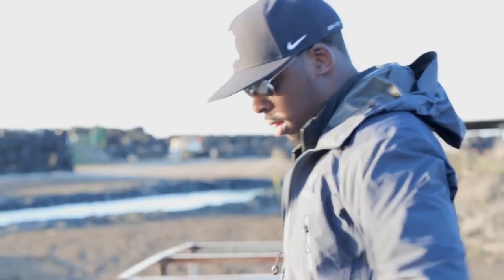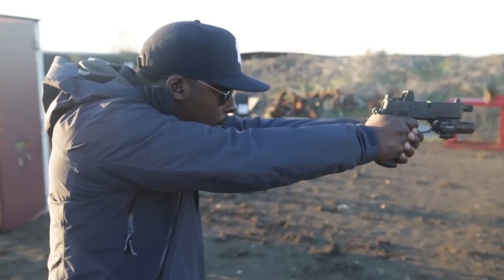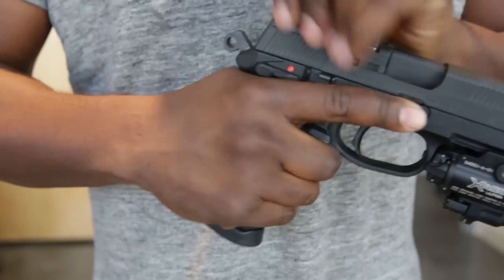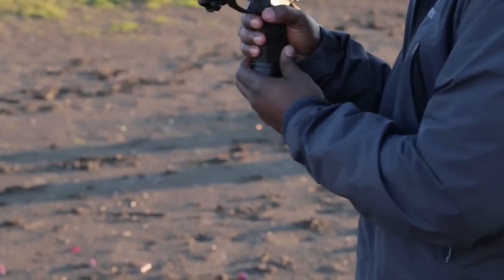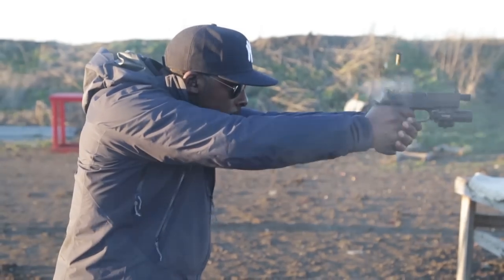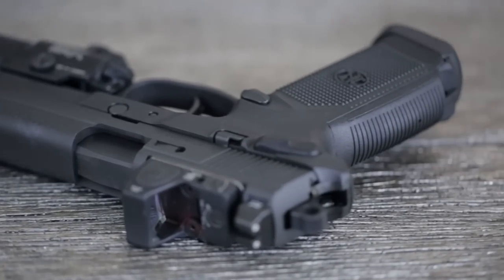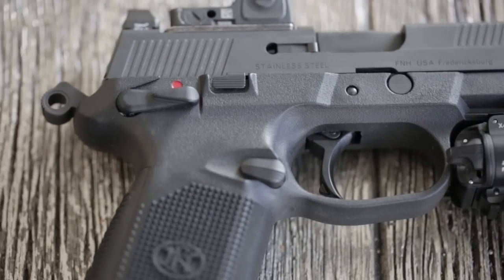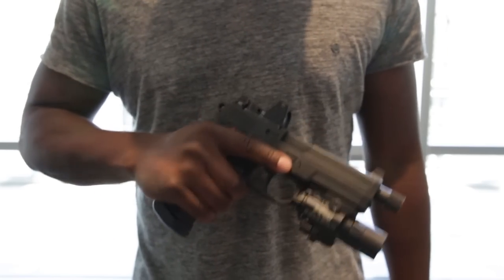FNH FNX 45 Tactical Review: The Civilian Tactical Masterpiece?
In my shooting review of the FNH FNX 45 Tactical, I try to find out if the FNX 45 Tactical is the Civilian Tactical Masterpiece that everyone says it is.

GOOGLE+ shooting gun guns fnx 45 tactical